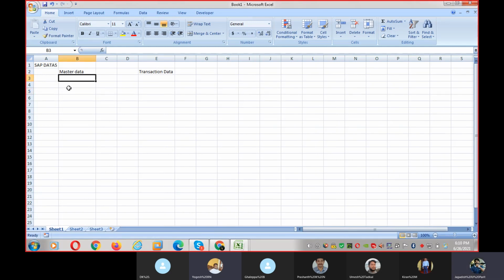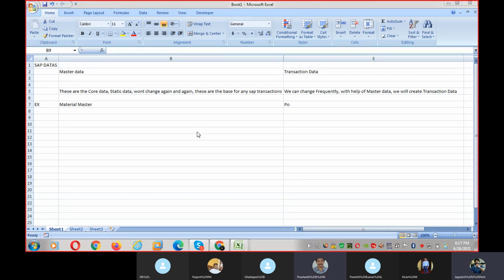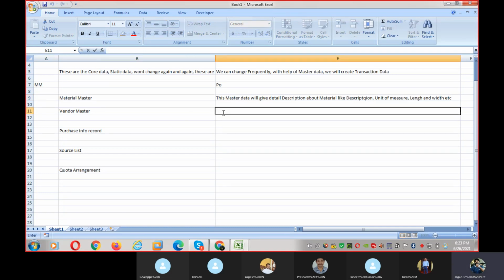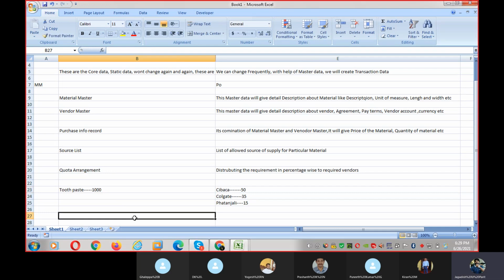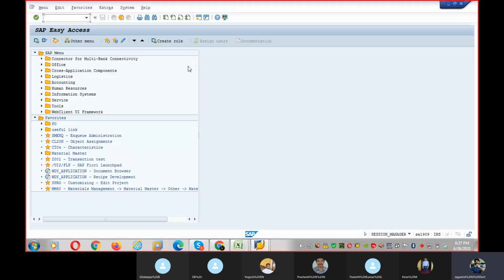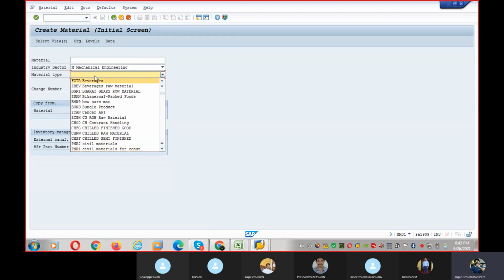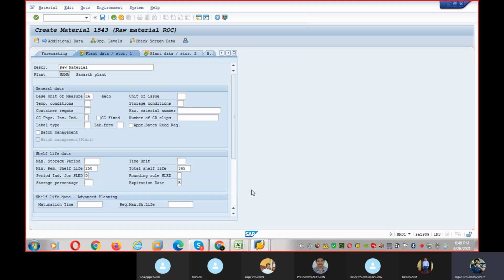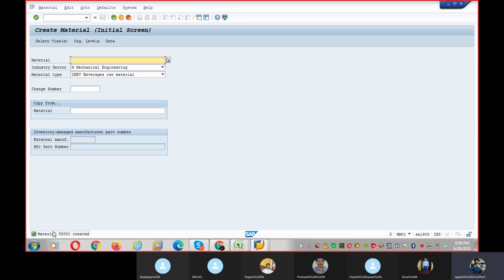SAP MM class- Master Data, Material creation Raw material, Finished Material, Scrap, etc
Material Master, Vendor master, Purchase Info Record, Source list, Quota management, Agreement, Contracts. etc